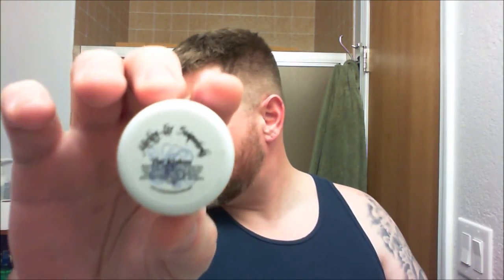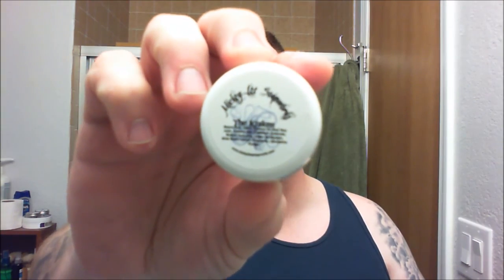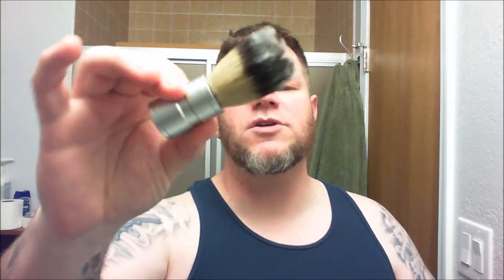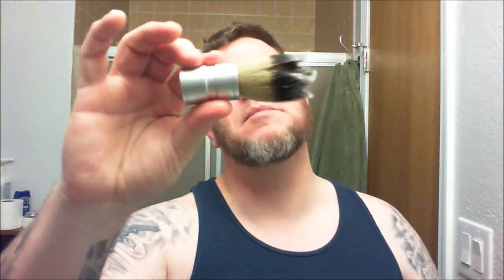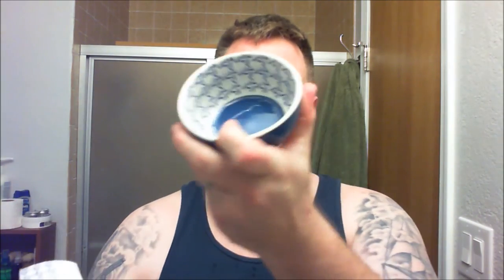Vintage Shave, Mickey Lee Soapworks - The Kraken, 1949 Gillette Super Speed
Soap: The Kraken by Mickey Lee Soapworks

Razor: 1949 Gillette Super Speed

Brush: Synthetic with solid aluminum handle